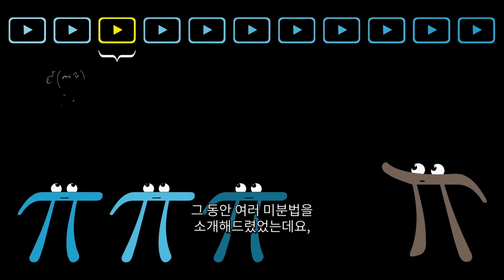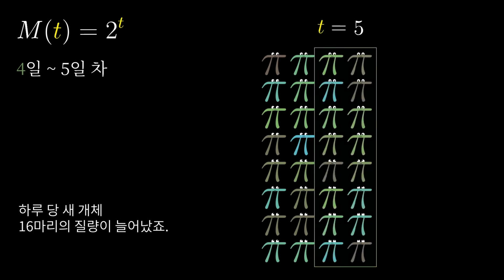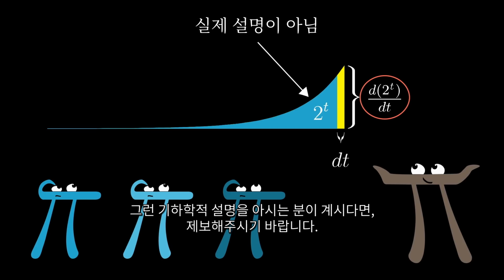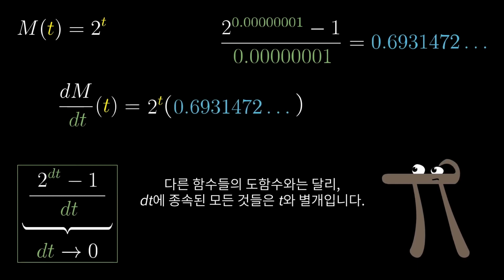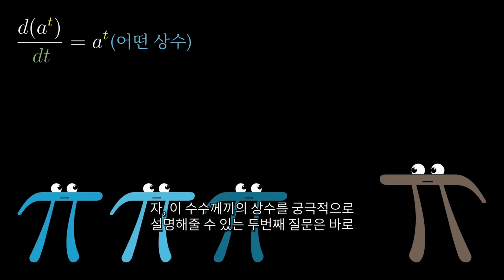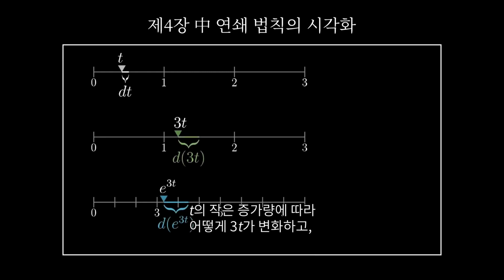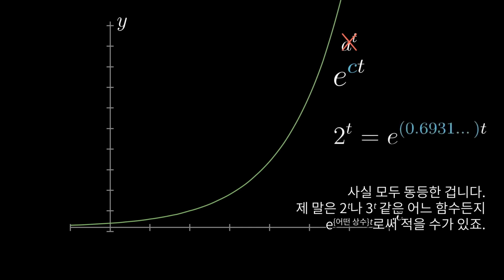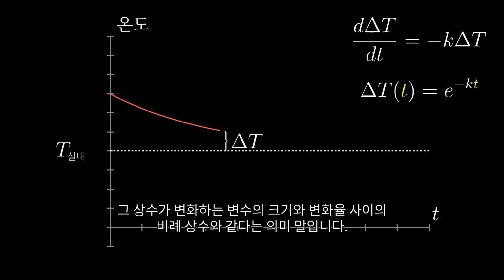제5장: 지수함수의 미분과 오일러 상수 e | 미적분학의 본질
"What's so special about Euler's number e? | Essence of calculus, Chapter 5" 번역,

본 시리즈에서 아직 다루지 않은 함수가 있습니다. 바로 지수함수죠.
수학에서 빈번히 튀어나오는 이 e란 녀석은 도대체 무엇일까요? 왜 지수함수의 도함수는 자기 자신에 비례할까요?
이번 영상에선 지수함수의 도함수, 그리고 상수 e에 대해 알아봅니다.

0:00 도입 _ 지수함수
0:32 2^t의 시각화
4:08 2^t의 비례 상수 유도
7:36 상수 e
9:47 자연로그와 비례 상수의 정체
11:46 마무리 _ 지수함수의 응용